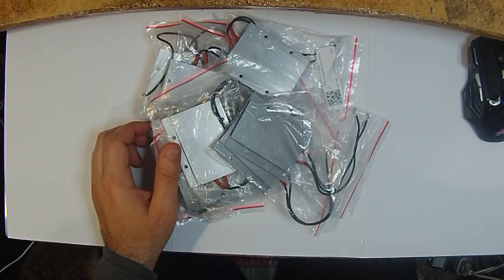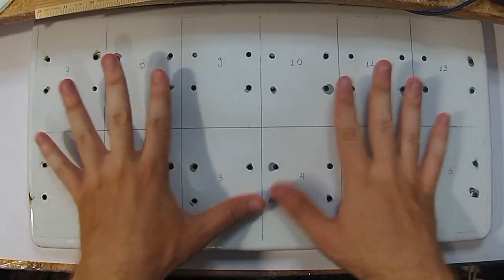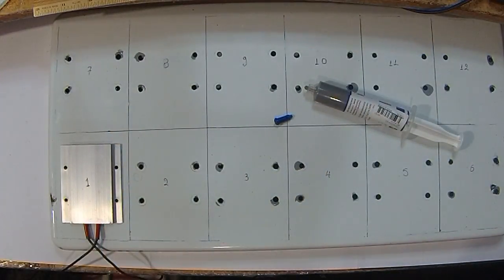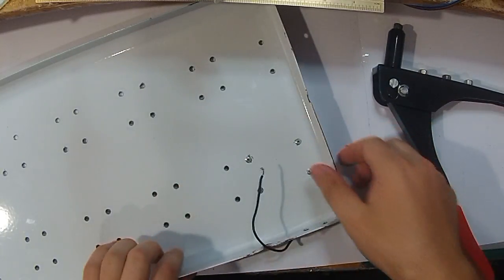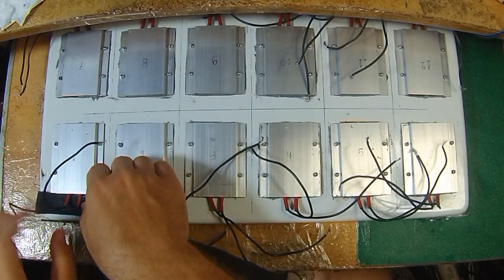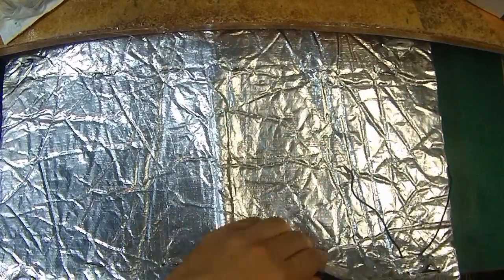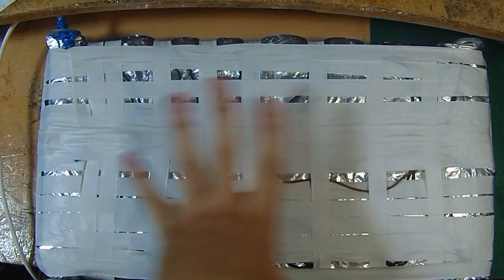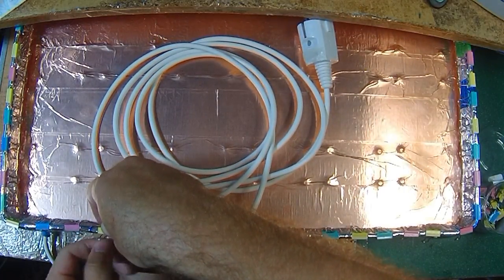DIY: Heating Pad 80C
Hey, this is a heating pad DIY project, it will aid me with dyeing or bleaching hair or even drying it.

It cost me a little bit more than I wished, but it works so perfectly and I am so happy with it.

Items used:
1 plug with long cable for 220V socket
1 Cap of an old gas stove
4x metal pieces for the legs
Plenty Rivets
Copper self adhesive foil
1x tube of heat conductive paste
Plenty Paper clips
1x self adhesive insulation foam to put under the cables
1x Self adhesive insulation foam to put under the whole thing with the wires through that
1x Heat shield for a car, to put it under everything and close this and make it look professional.
12x PTC heating elements 220V 50W (from ebay)

and you need some tools like a drill to drill the holes, a rivet gun, and plenty of craftmanship :D